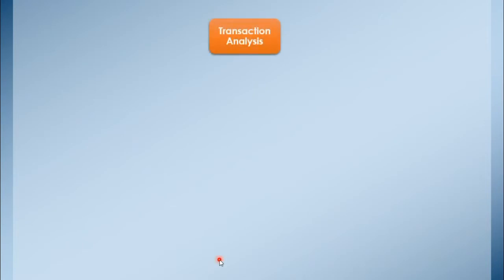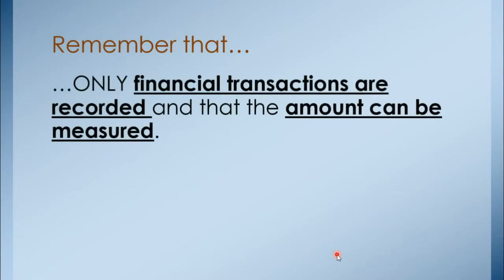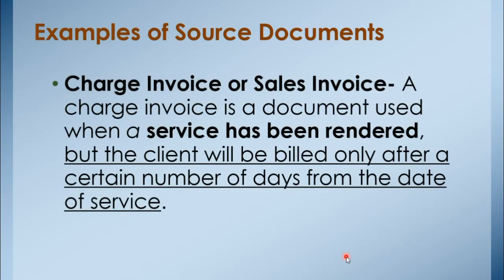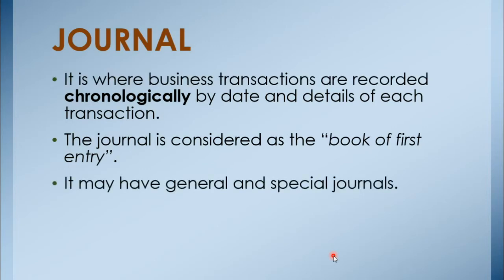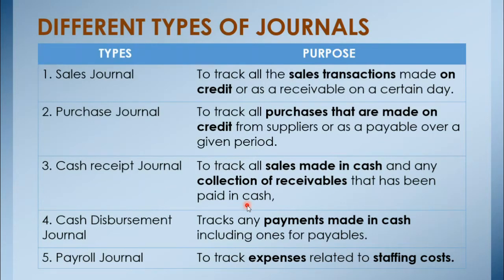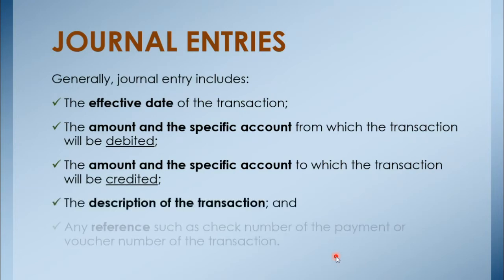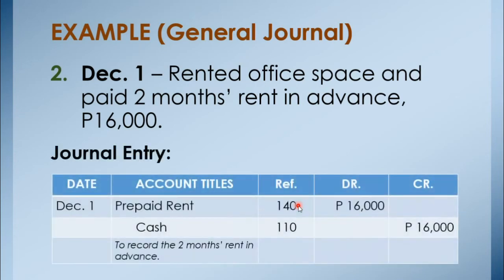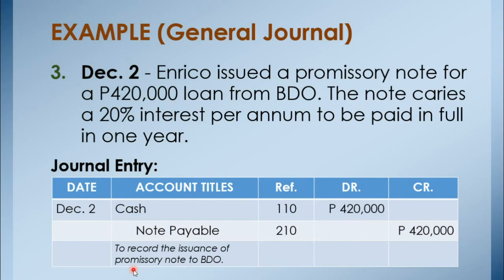ACCOUNTING CYCLE | PART 1/7 | TRANSACTION ANALYSIS AND JOURNALIZING